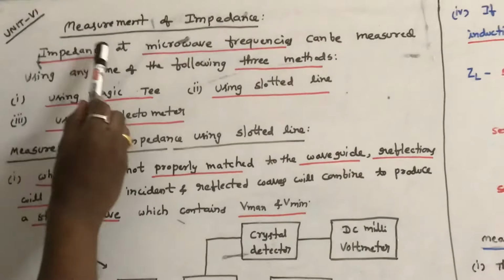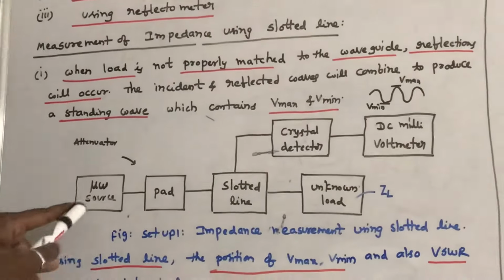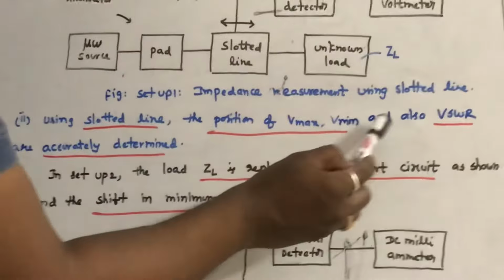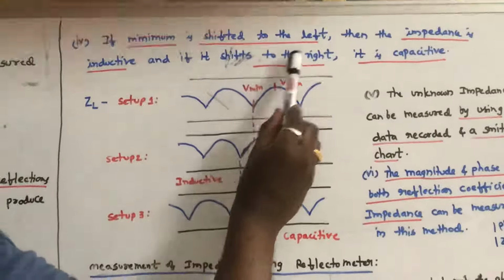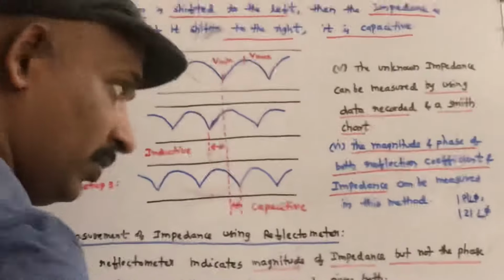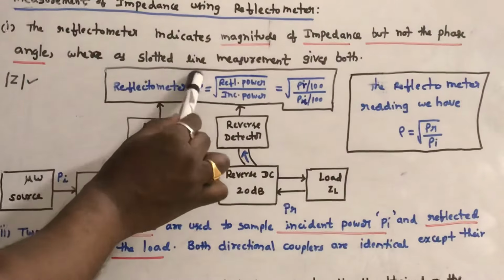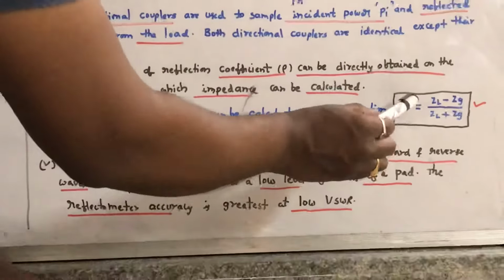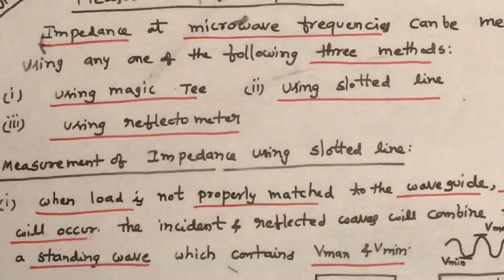Measurement of Impedance - Microwave Engineering - UNIT VI